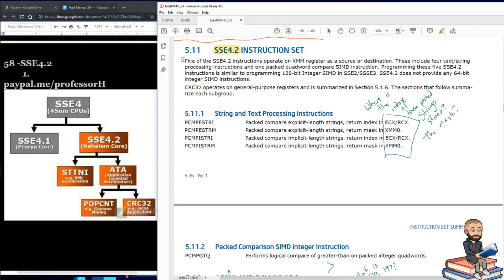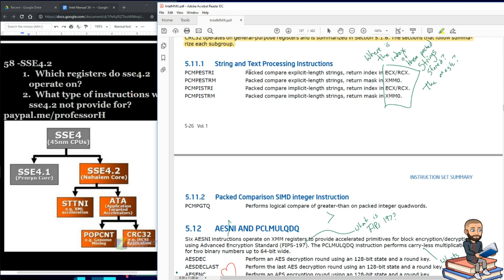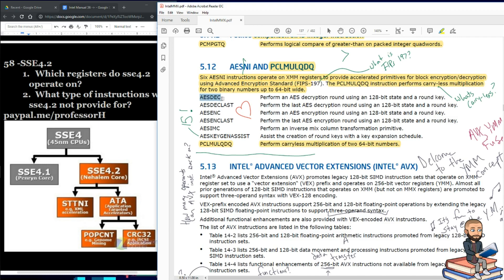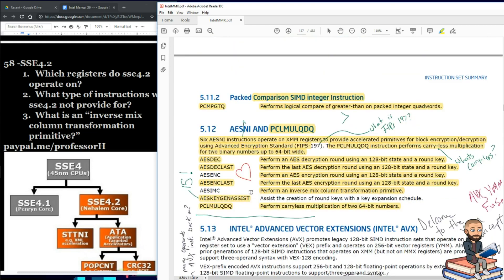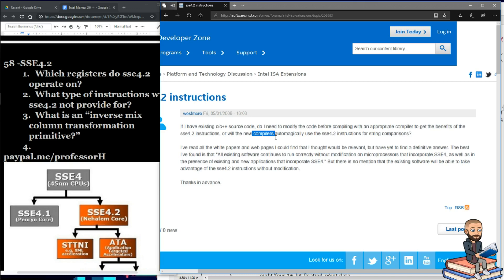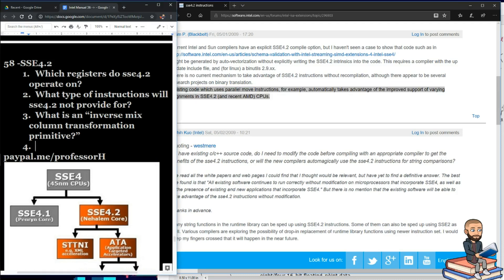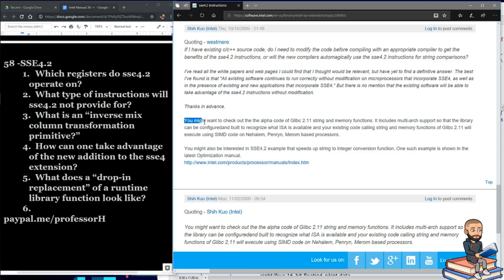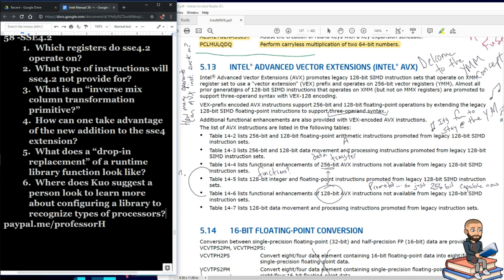Intel Instructions 58 SSE 4.2 & AES stuff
Which registers do sse4.2 operate on?
What type of instructions will sse4.2 not provide for?
What is an “inverse mix column transformation primitive?”
How can one take advantage of the new addition to the sse4 extension?
What does a “drop-in replacement” of a runtime library function look like?
Where does Kuo suggest a person look to learn more about configuring a library to recognize types of processors?